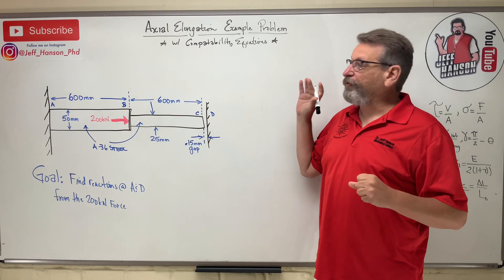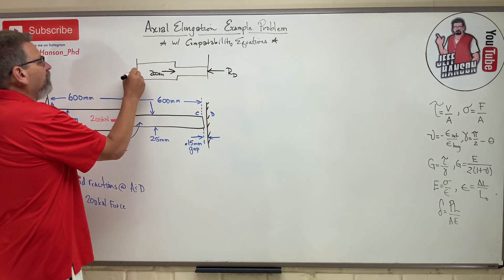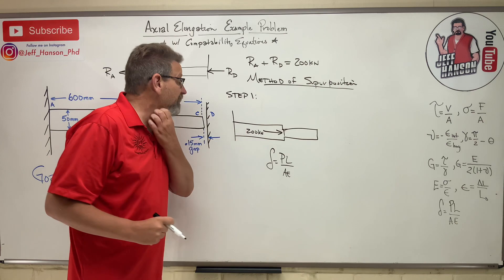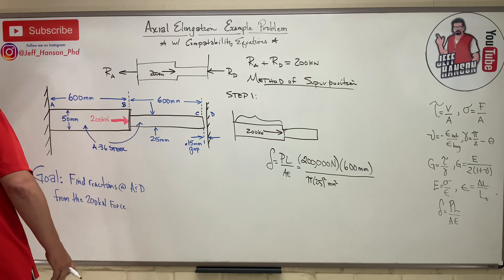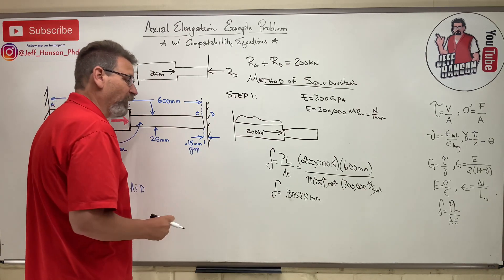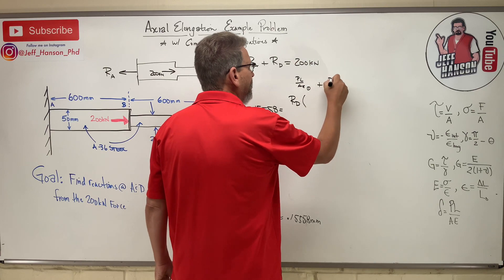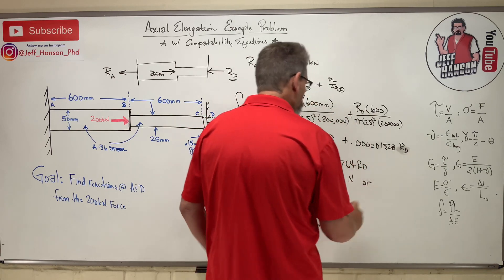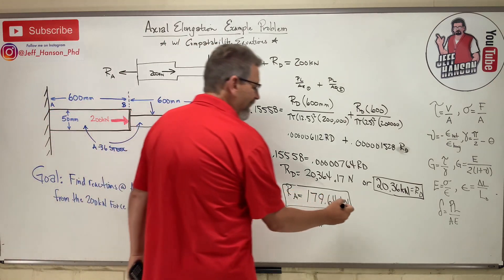Mechanics of Materials: Lesson 20 -Statically Indeterminate Superposition Material Between Two Walls